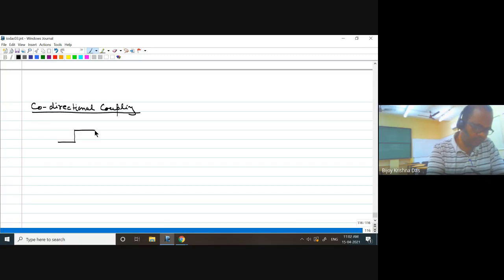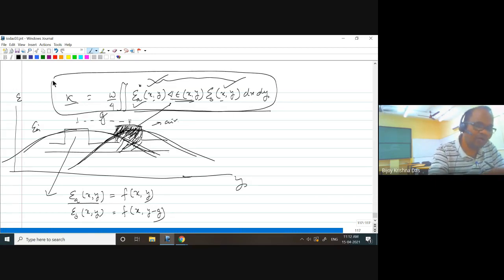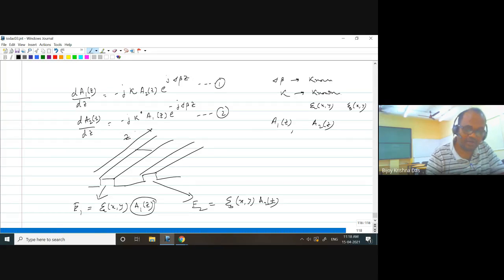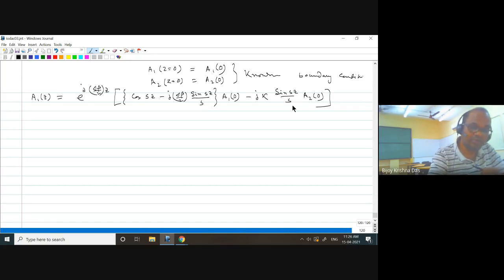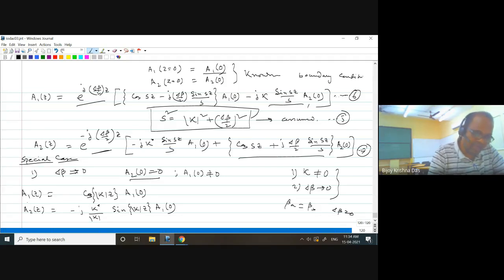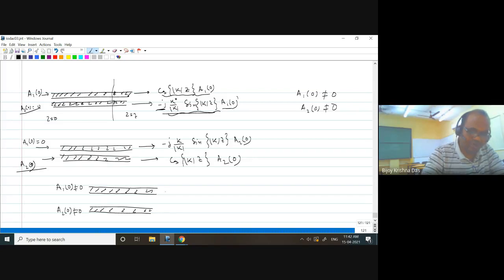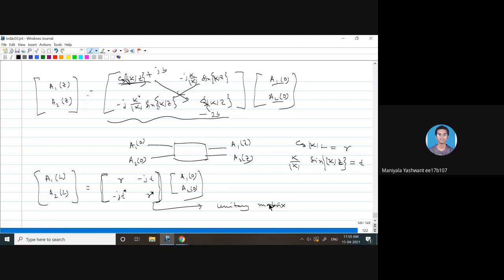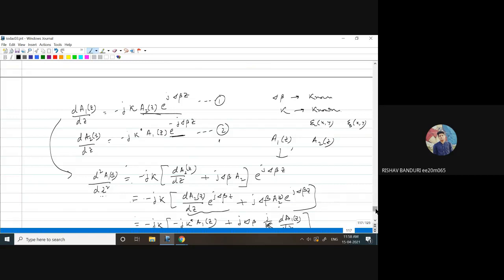EE6500 IODAC 2021 26 2021 04 14 at 22 32 GMT 7